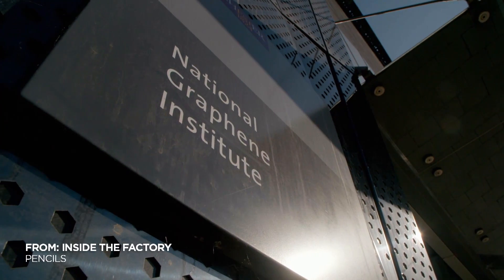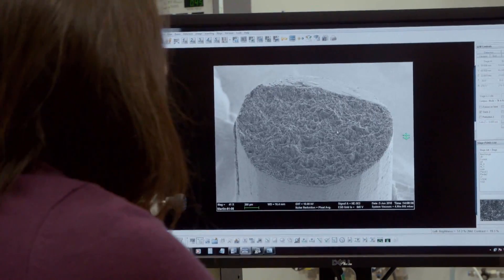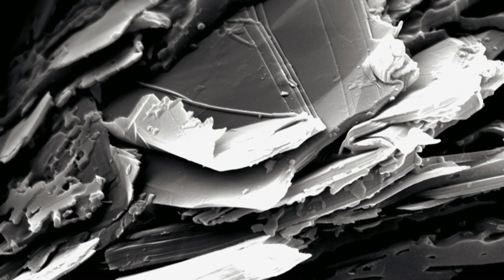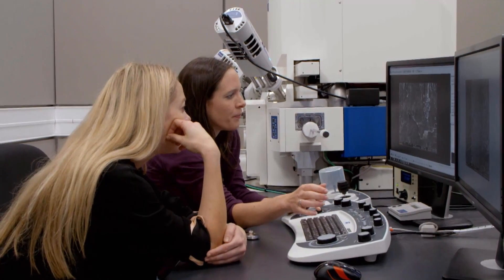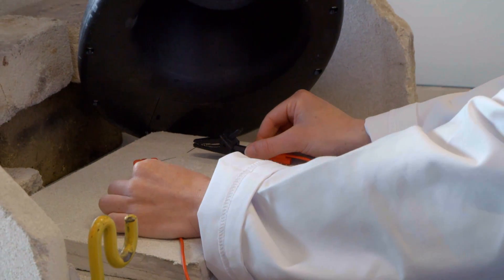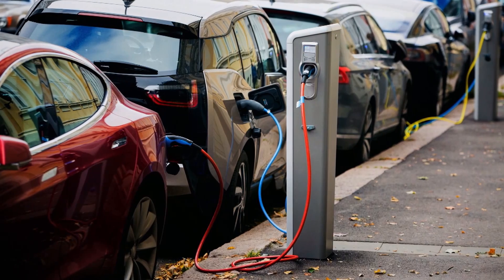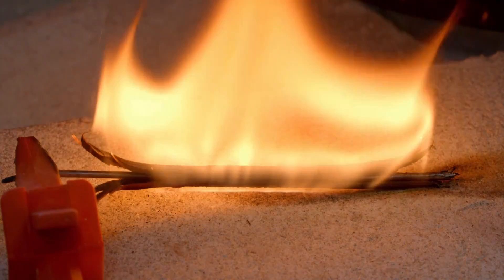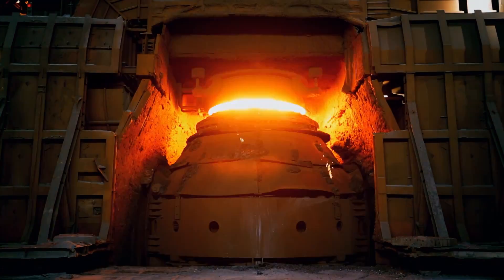The Graphite Used in Pencils has Amazing Properties ✏️ Inside The Factory | Smithsonian Channel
Graphite is a unique element with special qualities beyond its use in pencils. It’s a fantastic conductor of electricity, as well as extremely heat resistant, withstanding temperatures of over 3,000 degrees celsius!

From: Inside The Factory